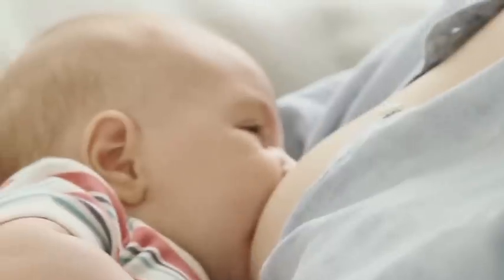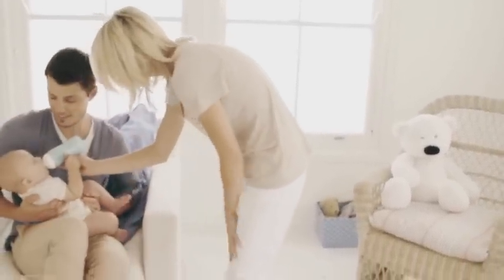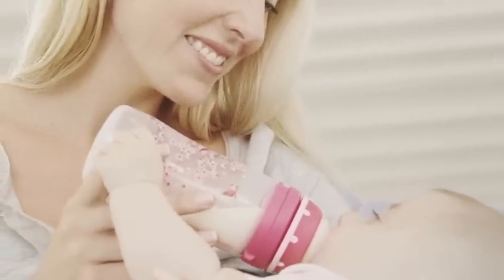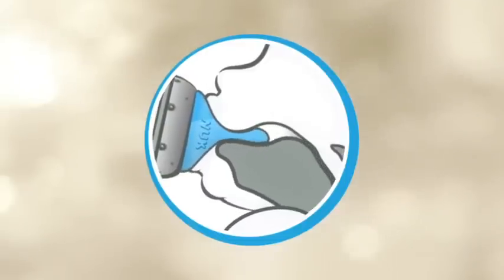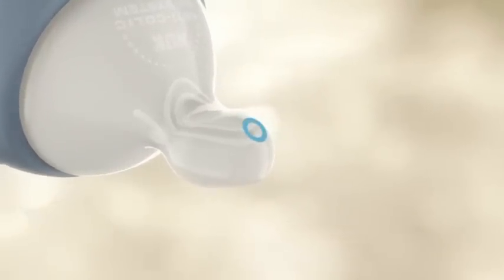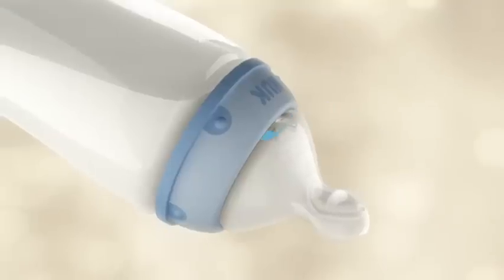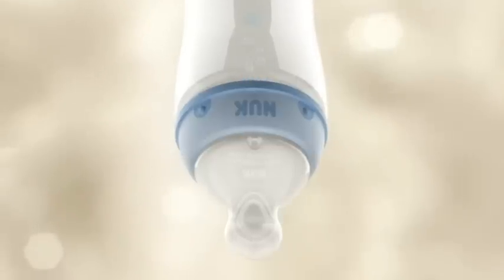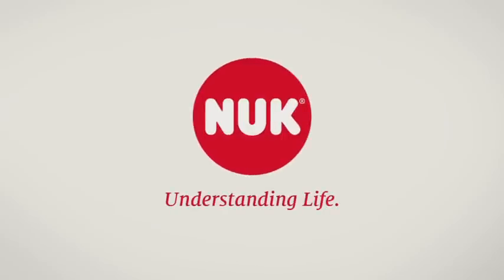NUK First Choice Bottles